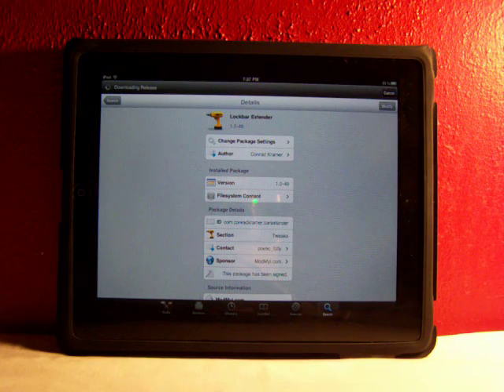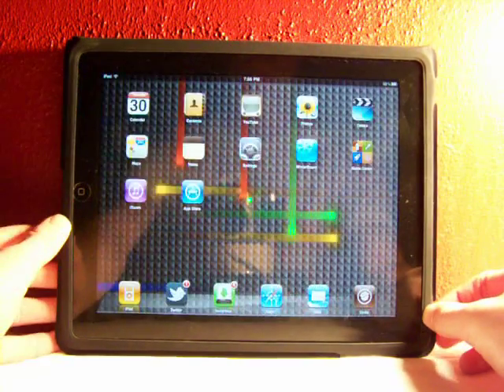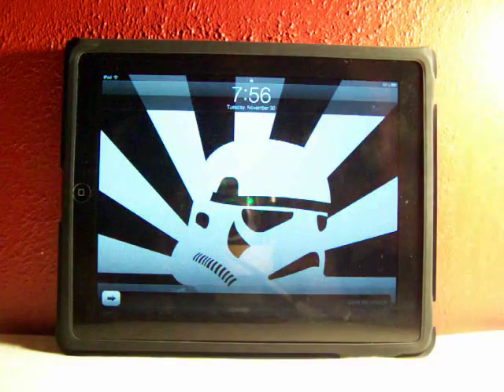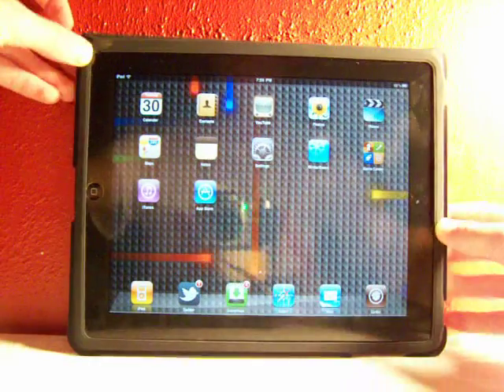LockBar Extender iPad Tweak! (iOS 4.x)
LockBar is a free iPad tweak available in Cydia for free!

Lockbar iss a free tweak that allows you to use full functionality of your iPads lockscreen! This allows you tso slide to unlock more professionally. :D Lets you slide all the way across the lockskcreen!